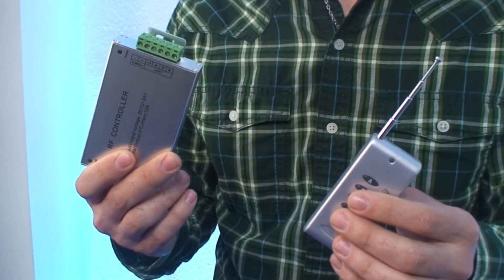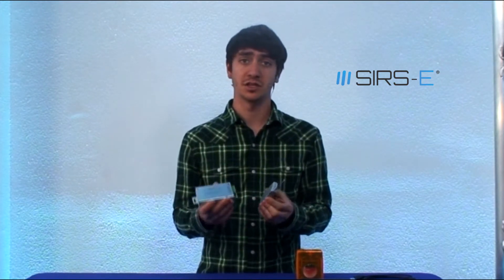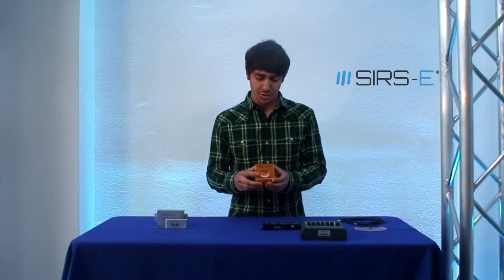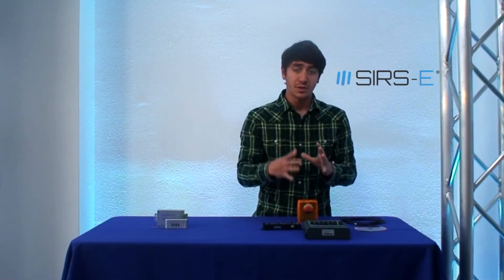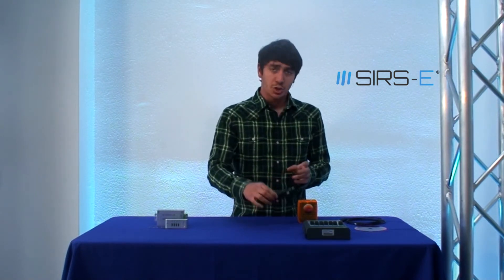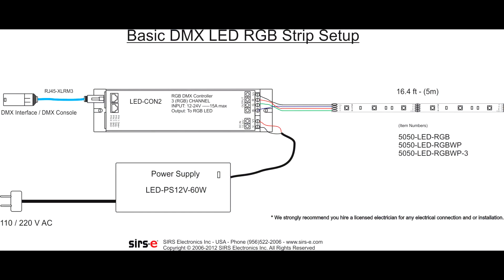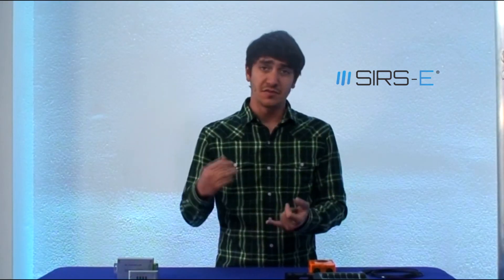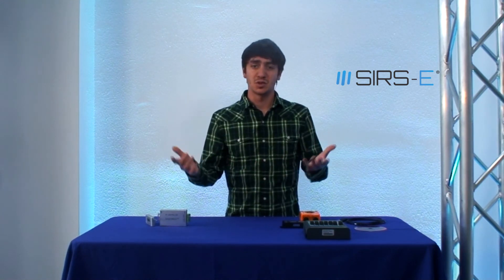DMX vs Radio Frequency Control RGB LED Strip SIRS-E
Why is DMX better than Radio Frequency preset controllers? Well Radio Frequency controllers or RF controllers for short, come with a pre-programmed list of effects and are controlled with a small wireless remote.

 These controllers only allow you to change the speed of the rotation of the effects. They include static colors, fades, and other different similar effects.  This is fine if you're not looking for ultimate or custom control of your lighting, but if you want to be in complete control you need DMX.

DMX is a lighting control protocol which is the standard protocol for most of the Stage and production lighting today. DMX allows you to customize and infinitely change and modify your lighting sequences as well to have independent control between sections as opposed to RF controllers which control a whole set up as a whole unless you have individual RF controllers, which can become tricky to keep track of.

DMX can be generated with an analog or digital DMX console, or for ultimate versatility and flexibility with a USB to DMX interface and software. If you are going to be using LED strips in your set up, you will need an LED driver such as our LED-CON2-R2 for a 3 channel RGB strip, or an LED-CON4-R2 for a 4 channel RGBW strip.

This LED controller, or driver transforms DMX signal into simple voltage which the strips understand and allow the strips to be control via DMX. By using A DMX interface you can create your own presets which can run on their own, and be changed any time.

Just like and RF controller, but with a lot more freedom to incorporate what you want the strip to do, not be stuck with what it comes with. So if you want to be the boss of your lighting, chose DMX!